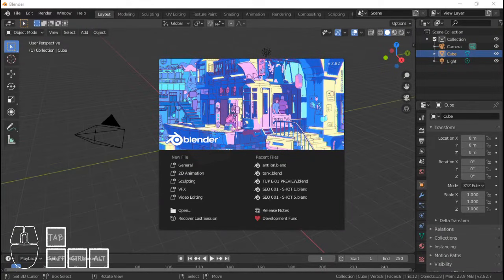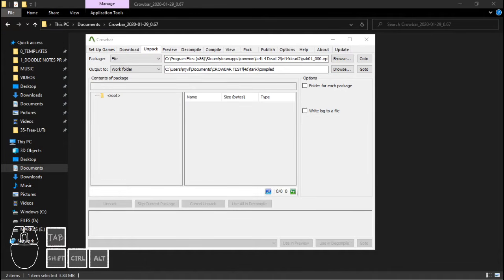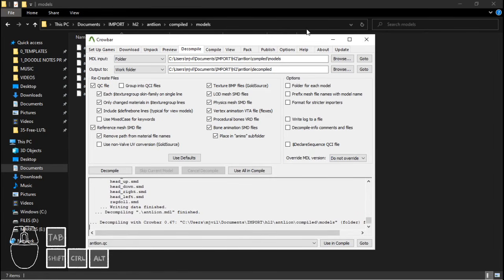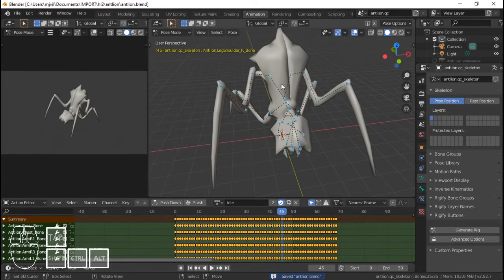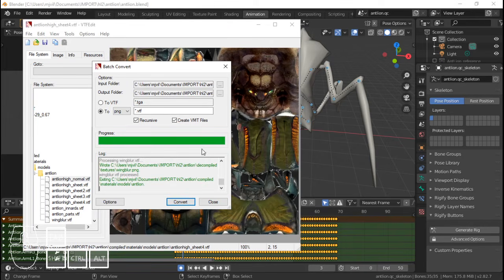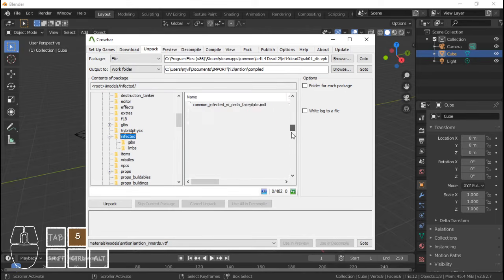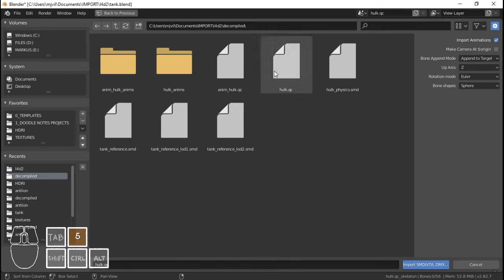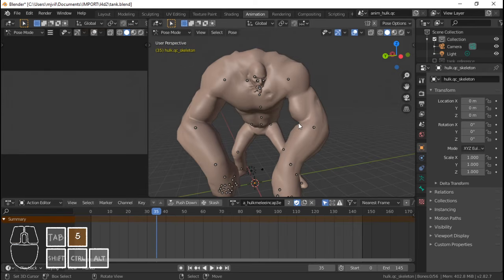Import Half-Life 2 and Left 4 Dead 2 models to Blender 2.82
A quick stream of something that I said I was gonna do within the month of February! Which is an updated tutorial of my very first tutorial. I decided to put this out as a stream so I can play around with stuff, maybe import more models, we'll see!

Tristan Wintle
GulliermoGage
Elizabeth Munie
Erick Madrigal